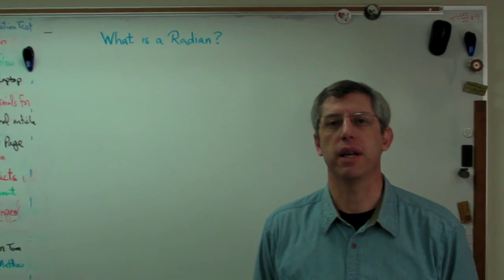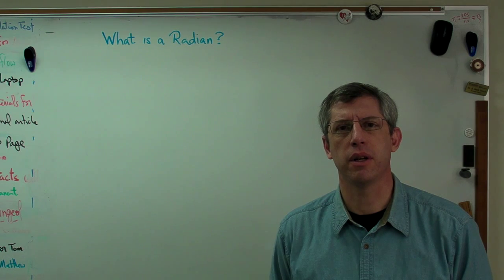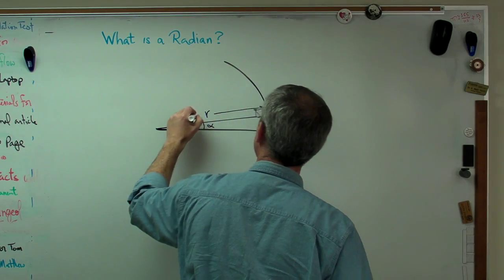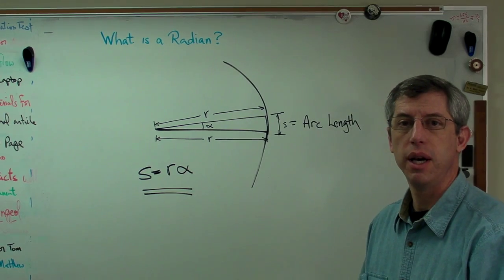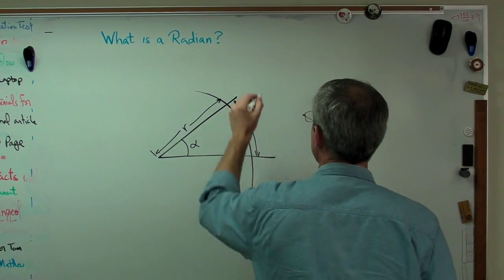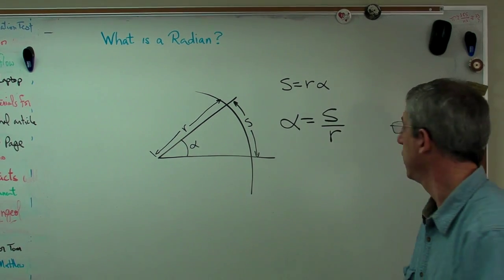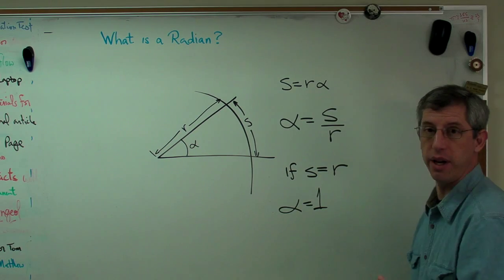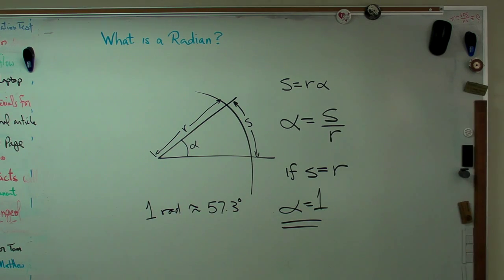Definition of a Radian.MP4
Explanation of where radians come from and why they are unit-less.